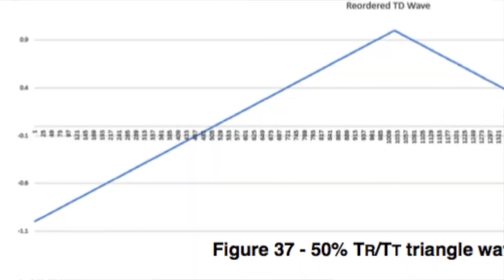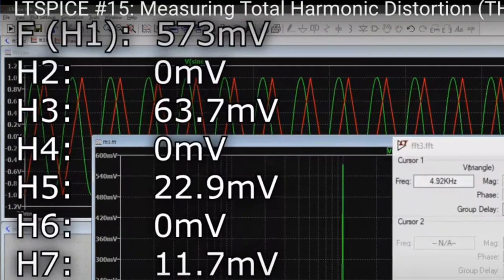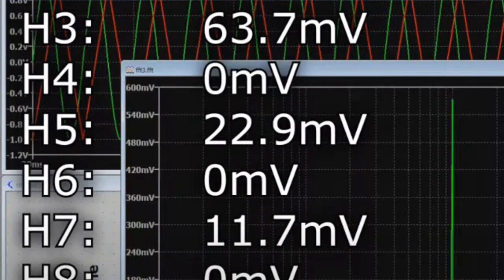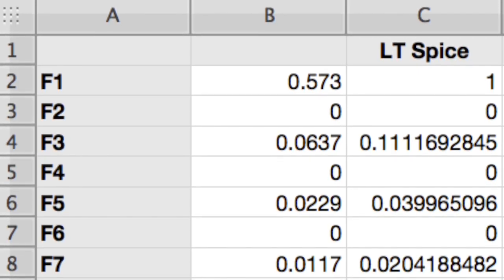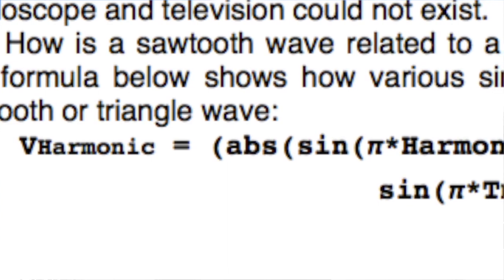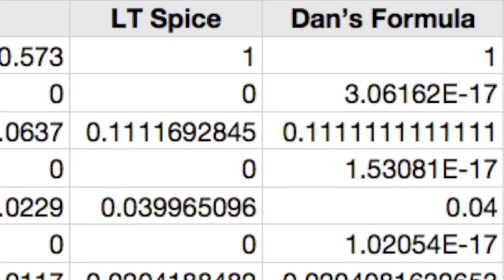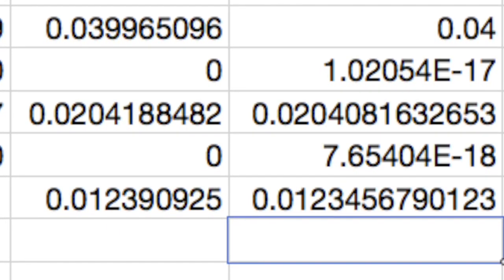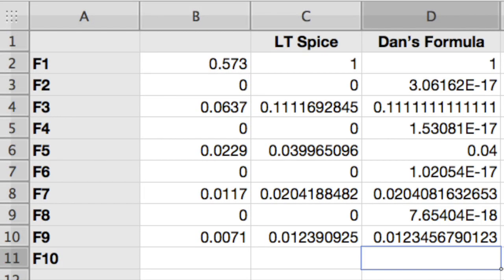Triangle waves in LT Spice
LT Spice is the standard for simulation, yet they know nothing at all about Harmonics. I show how my formula can perfectly predict the amplitudes of the harmonics created by a triangle wave created in LT Spice. Here is the link to their video